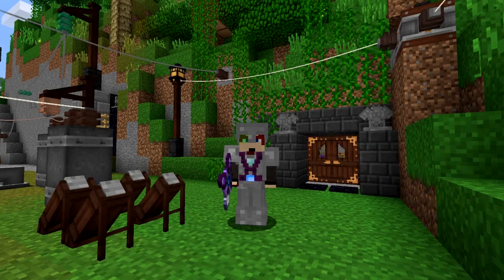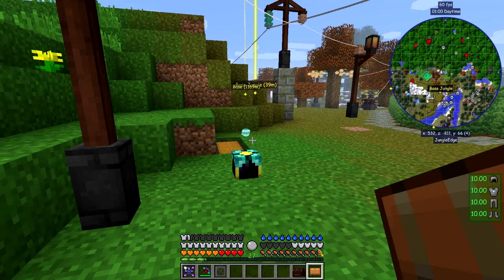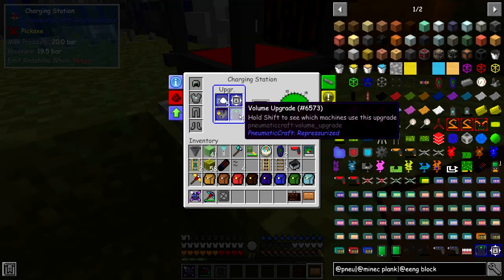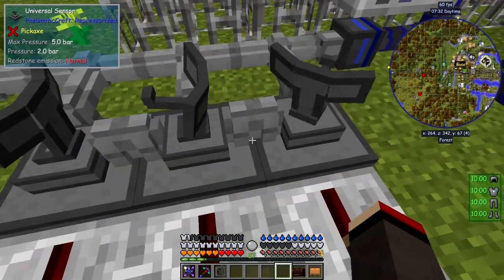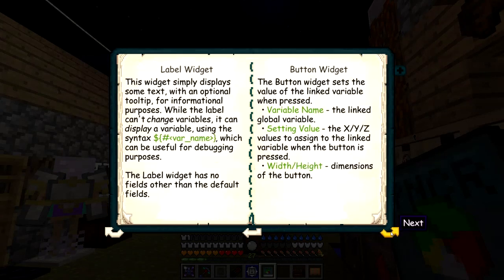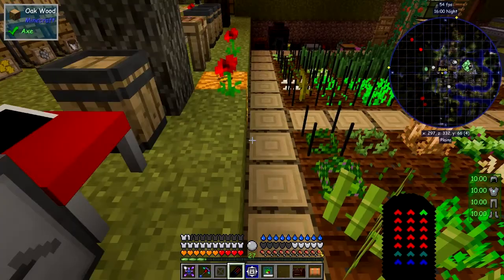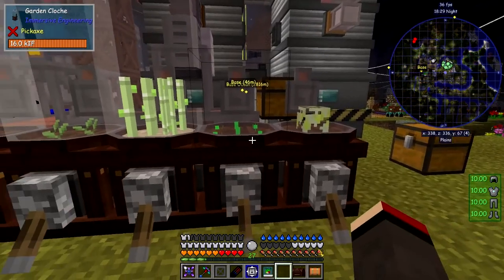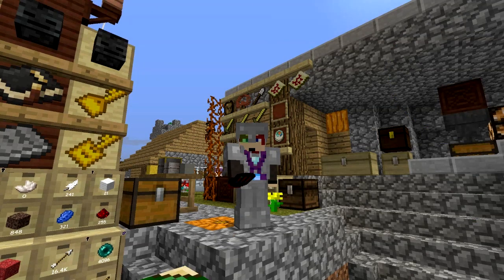Real Tech #090 - PneumaticCraft: Repressurized Remote, Melons are Faster Potatoes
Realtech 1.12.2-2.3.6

See the speed of fully upgraded jet boots, look at the remote to perform some wireless redstone control and finally see that melons grow more than four times faster than potatoes.

What was done:
- look at multi-farm growing potatoes
- look at the jet boots
- fly from jungle base to base
- look electrostatic compressor grid
- craft a couple of universal sensors
- apply dispenser upgrades to the sensors
- demonstrate the remote
- look at adding a widget to a remote
- compare the growth speed of various plants

This video is the my ninetieth episode of Danny & Son's Real Tech mod pack geared towards more immersive and realistic game mechanics.